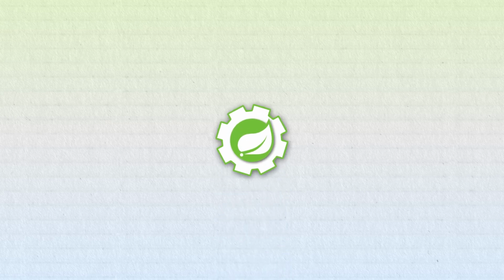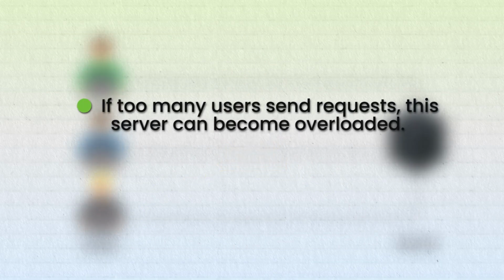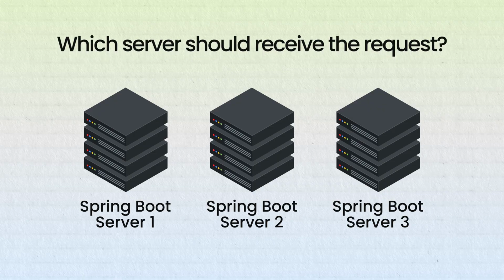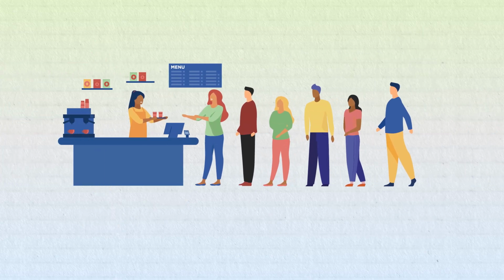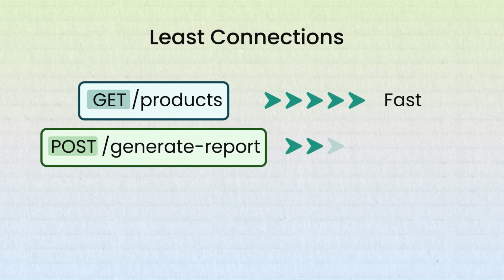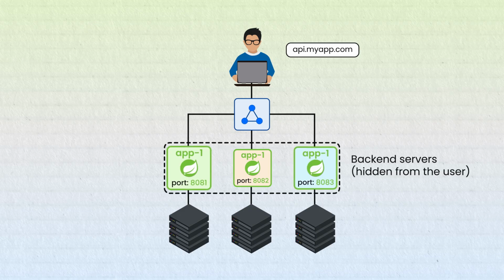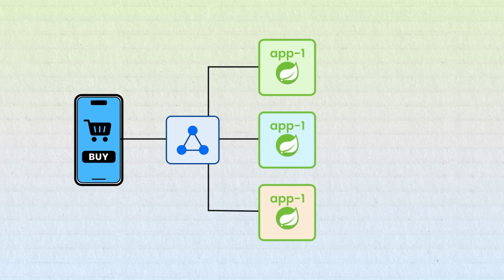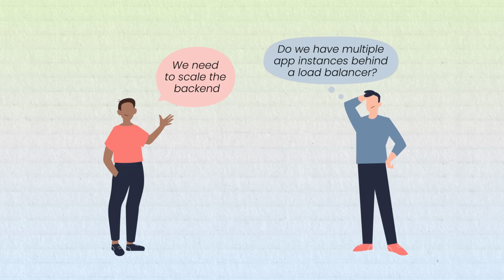What Happens When 1000 Users Hit Your Backend?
In this video, I explain what a load balancer is and why backend applications need it when traffic starts growing.

We’ll use a simple Spring Boot backend example to understand the problem with sending all requests to one server, why that server becomes a single point of failure, and how a load balancer helps distribute traffic across multiple backend instances.

You’ll learn:
What a load balancer does
Why one backend server is risky in production
How traffic is distributed across multiple Spring Boot servers
What Round Robin and Least Connections mean
How health checks help remove broken servers
Why stateless backend design matters
Why storing user session data in server memory can cause problems
How Redis, databases, JWT, and shared storage help in real systems

Timestamps:
00:00 Intro
00:55 The Problem
02:12 Load Balancer
03:50 Distribution of Requests
04:55 Spring Boot Example
05:39 Common Mistakes
06:06 Stateless vs Stateful
06:55 Benefits
07:15 Comparison
07:30 Conclusion
08:01 Outro

Example architecture:
User → Load Balancer → Spring Boot App 1 / App 2 / App 3 → Database / Redis

This is an important backend concept if you are learning Spring Boot, Java backend development, system design, Docker, Nginx, or production-ready API architecture.

In the next video, I can show you how to run multiple Spring Boot instances and put a load balancer in front of them using Docker and Nginx.

Edited By Nataliia Potylytska